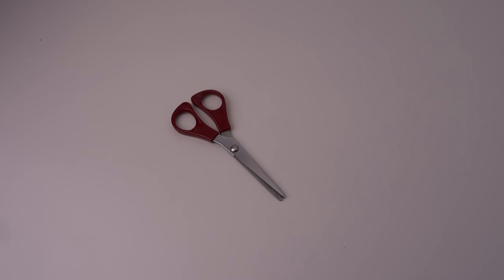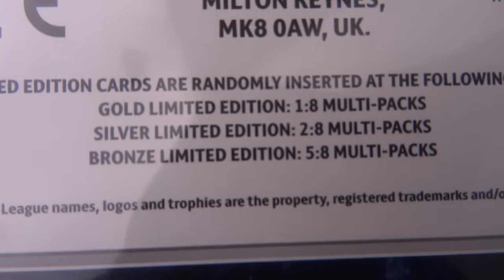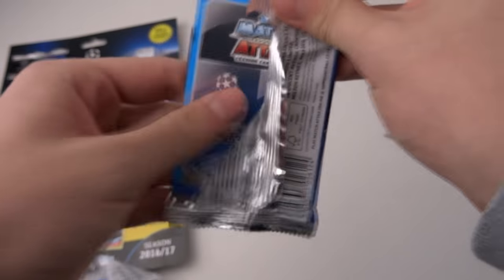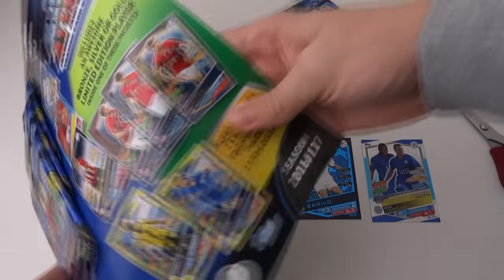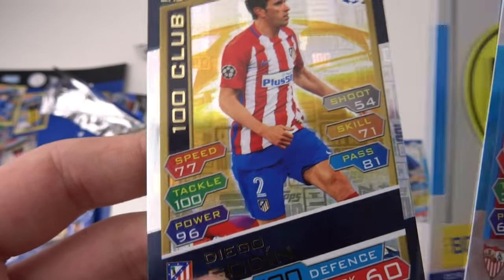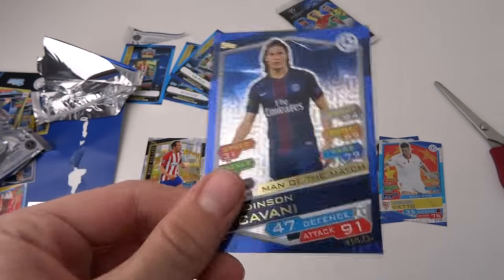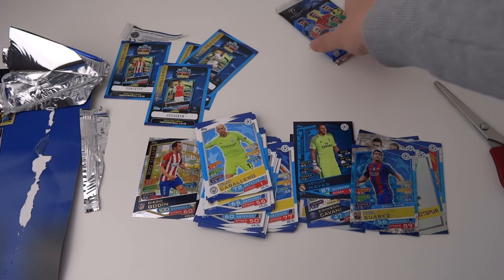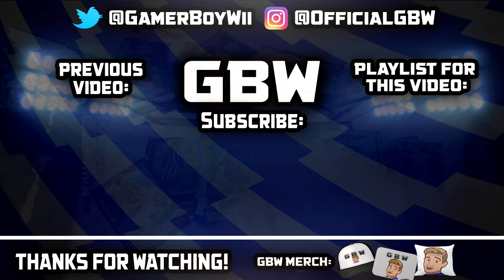VARIETY?! | MATCH ATTAX CHAMPIONS LEAGUE 2017 | MULTIPACK #9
Today I open another Match Attax 2017 Champions League Multipack in the hope I get a different Limited Edition! Will I get it though?!